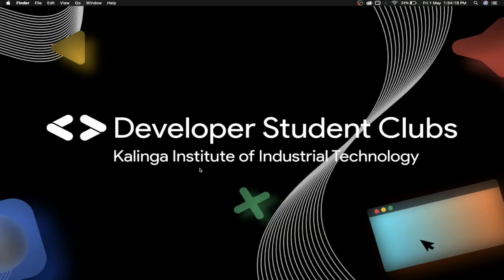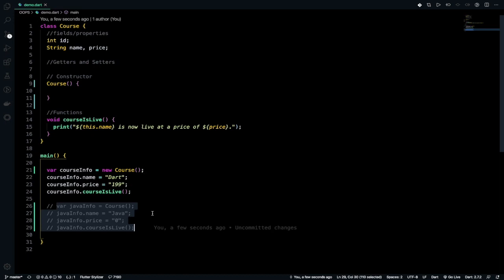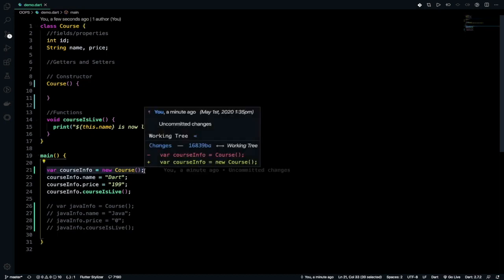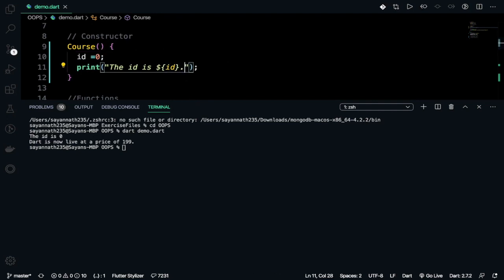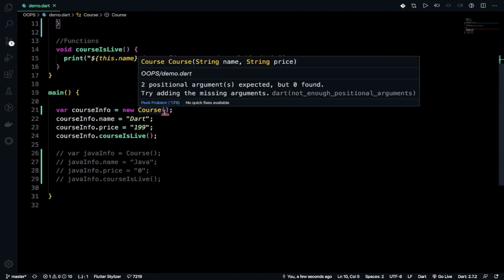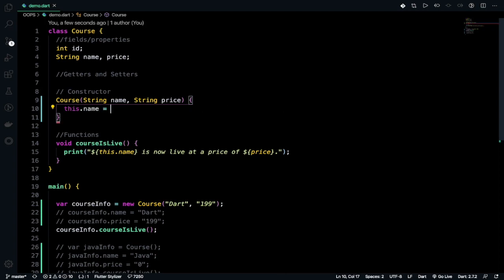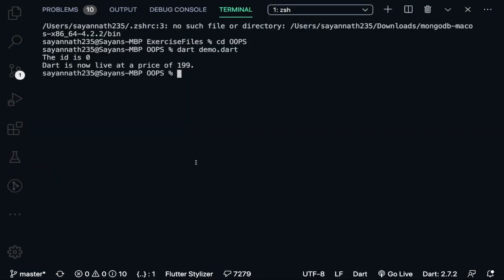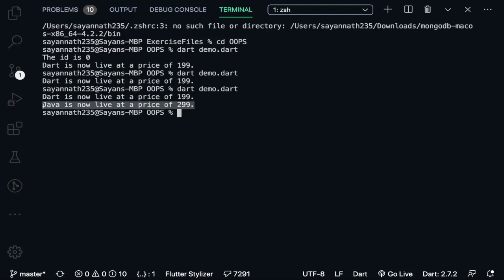19. Constructors in Dart | Dart and Futter Series | DSC KIIT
Did you know that when objects are created, there is a special function that gets called? This is called a constructor and if used properly can help you add more power to your object-oriented designs

For any doubts regarding flutter and Dart, you can reach out to our member Sayan Nath on